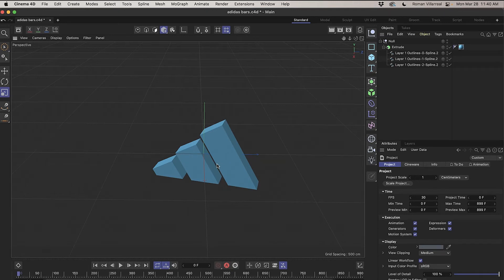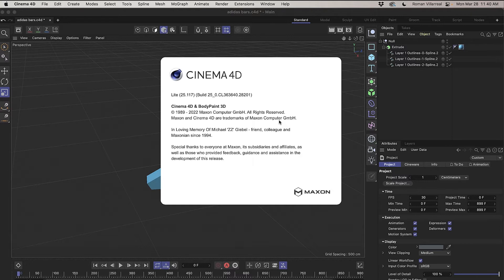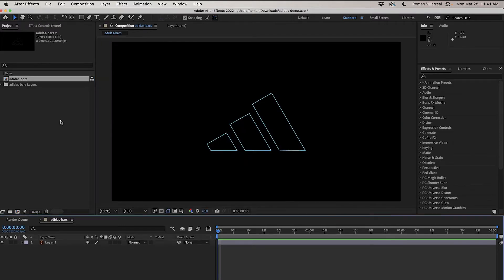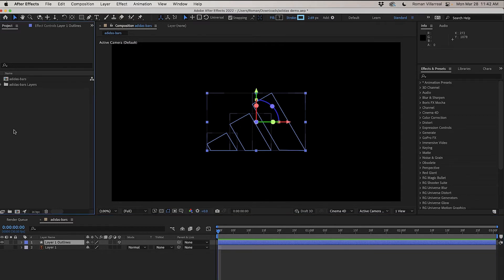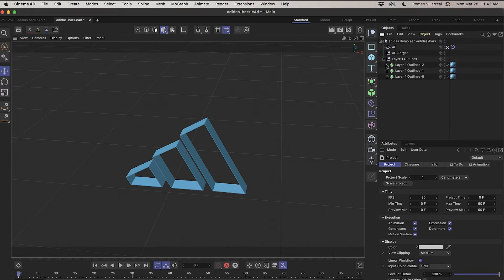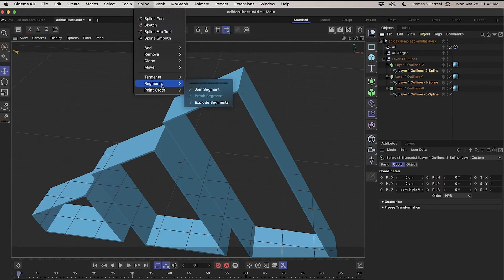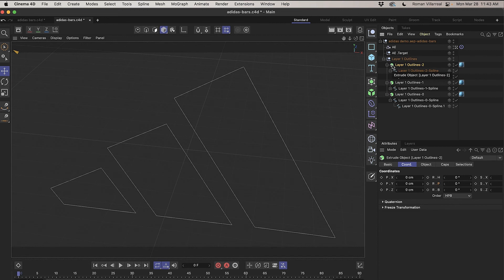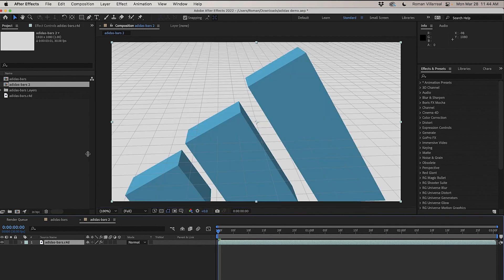Illustrator to Cinema 4D Lite - Paths to Splines Workaround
This short lesson will demonstrate a workaround for the broken Merge objects feature in Cinema 4D lite as of this video recording. Merge Objects is how vector paths from Illustrator get imported into Cinema 4D and converted into Splines. This feature does work on the pro version.